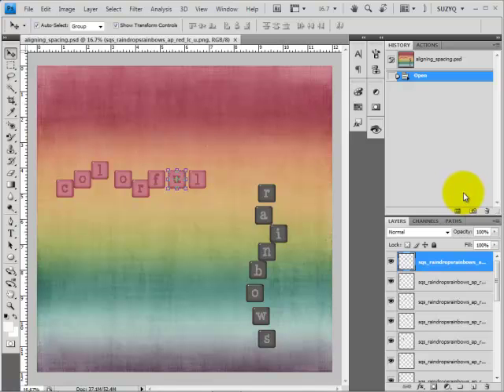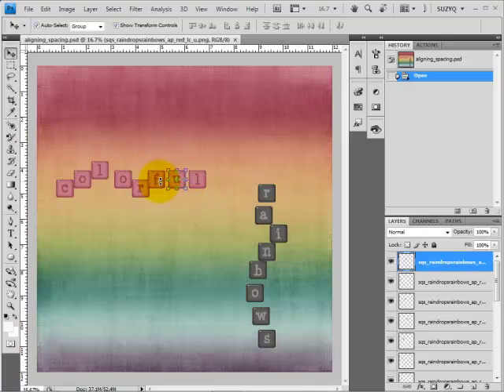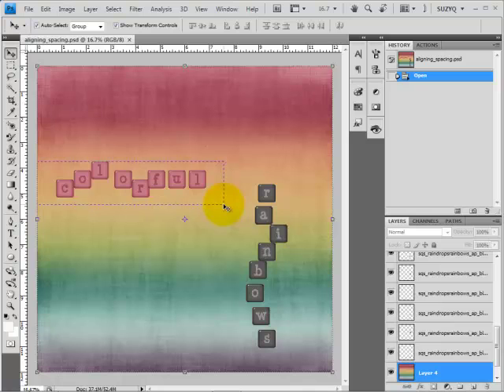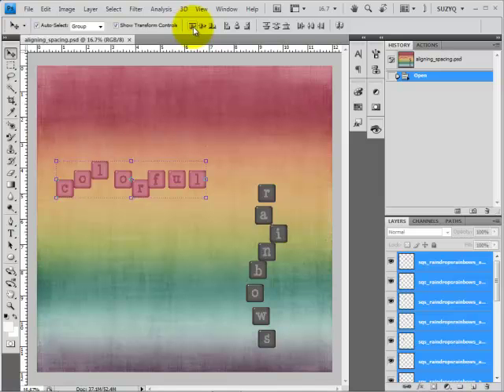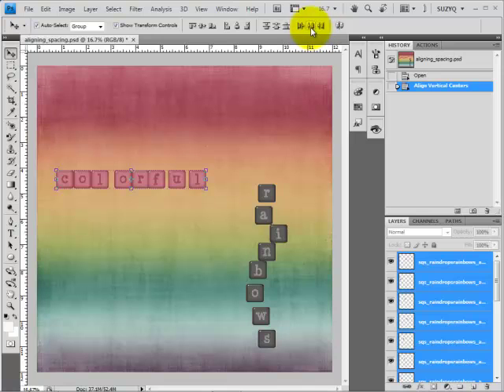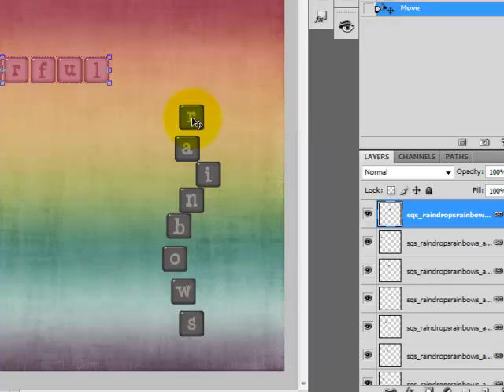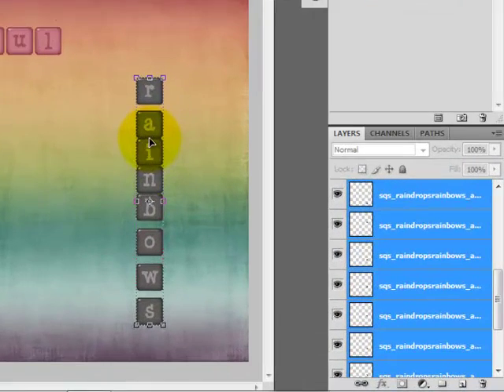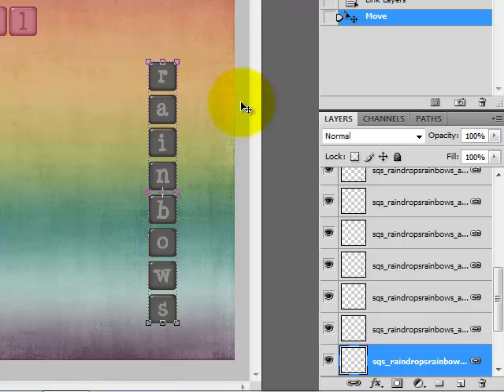Digital Scrapbook Tutorial: Aligning and Spacing Objects in Photoshop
A digital scrapbook tutorial showing how to use Photoshop's align and distribute functions to line up & evenly space objects. Visit my web site for digital scrapbooking made easy: suzyqscraps.com